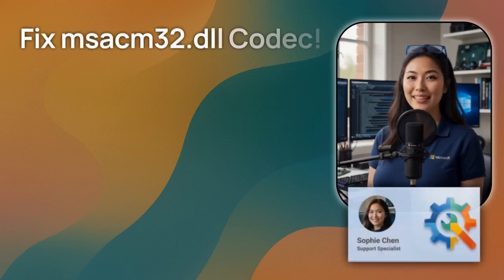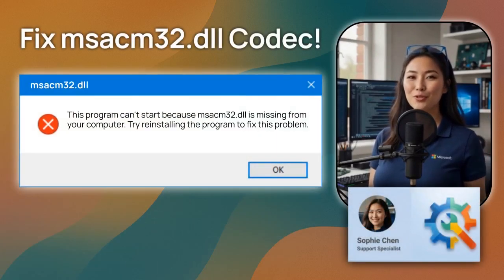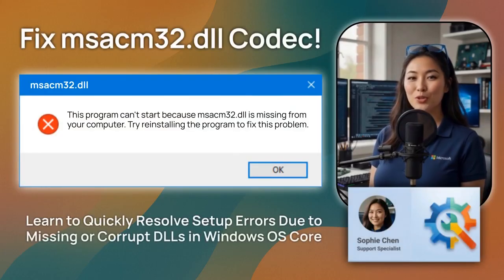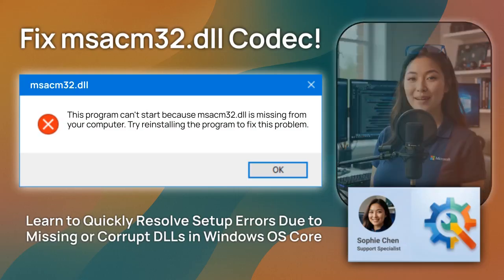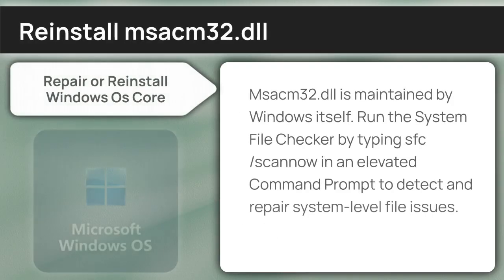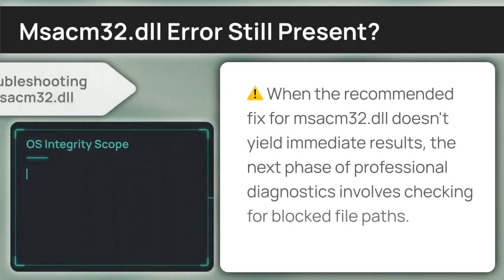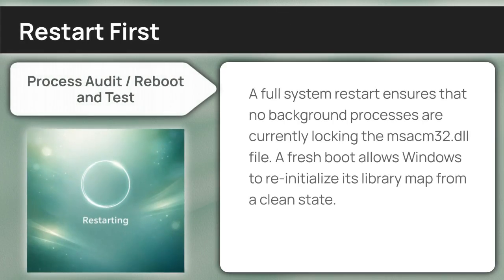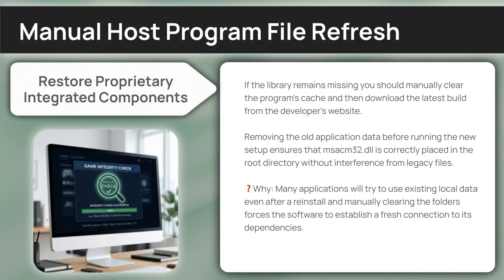Fix msacm32.dll Codec!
Msacm32.dll: How to Successfully Repair Application Issues from Missing or Corrupt DLLs in Windows OS Core. 🛠️⚙️ An optional system assistance tool is available at this address

Running into a 'Msacm32.dll not found' error? This usually means Windows can’t locate or register a required component that Windows OS Core depends on.

What is Msacm32.dll? The Microsoft Audio Compression Manager. It provides unmanaged routines for encoding and decoding compressed audio data-links, facilitating the sound manifest for legacy multimedia apps.

I’ll outline standard troubleshooting methods that are often effective for this issue.

▶ Topics covered in this video:

- Learn about msacm32.dll file
- Initiating a full system restart
- Reconnecting msacm32.dll components and dependencies

Timestamps:

00:00 - How to Fix msacm32.dll Error on Windows PC (Step-by-Step)
00:20 - What Is msacm32.dll and Why Is It Required
00:39 - How to Restore msacm32.dll File on Windows PC
00:57 - Restart Windows to Complete msacm32.dll Repair
01:16 - Refresh Program Files to Fix msacm32.dll Error
01:54 - Safe Methods to Fix msacm32.dll Error